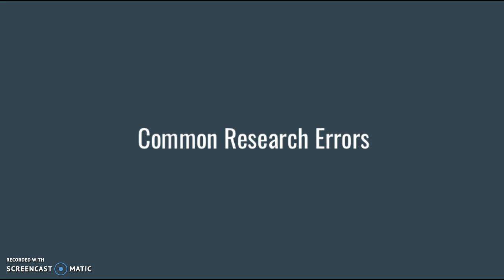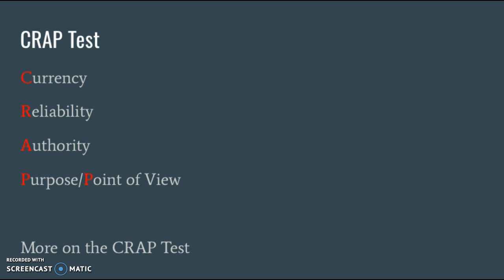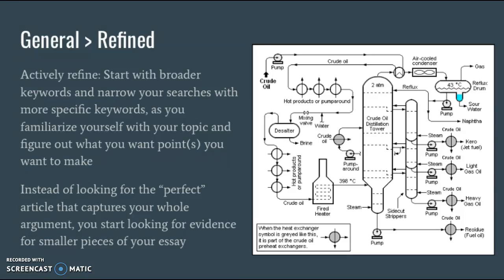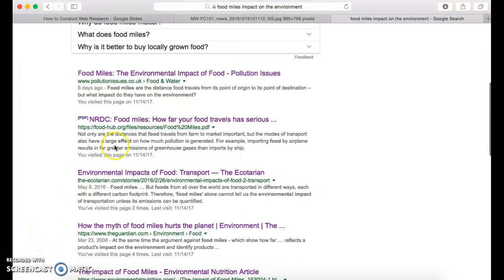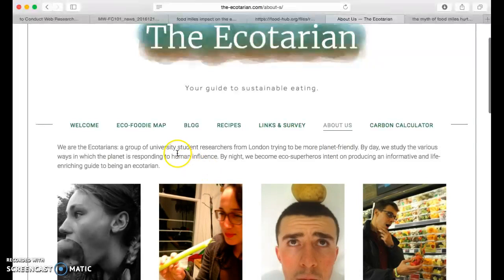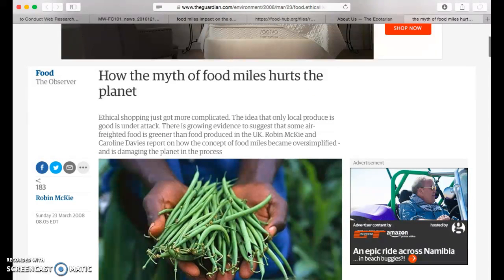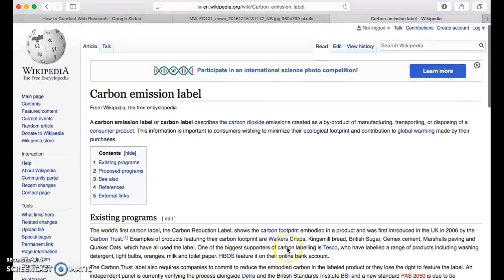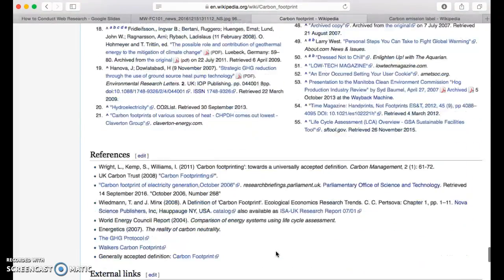How to Conduct Web Research